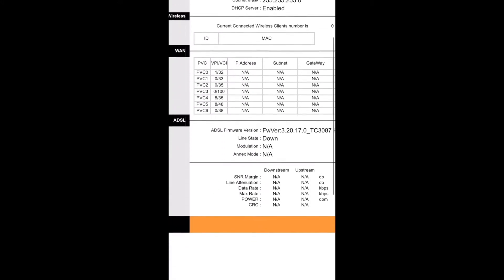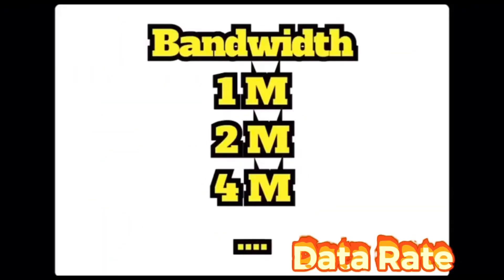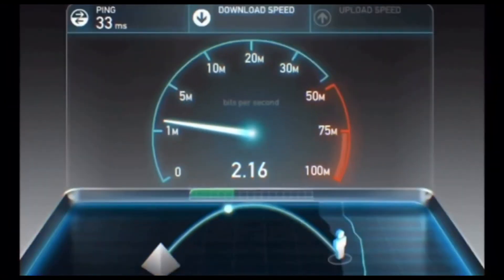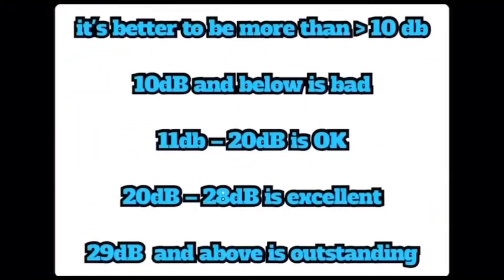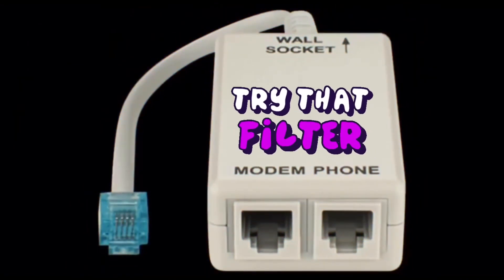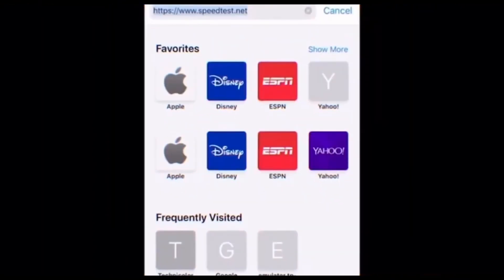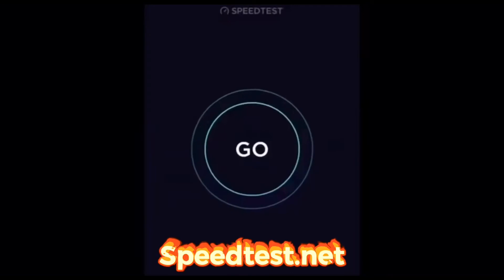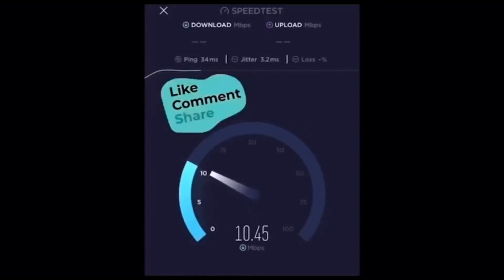How to Test Your Internet Speed TP-Link DSL Modem Router in 1 Minute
Slow internet speed is often a result of a bad attenuation and SNR margin

((DATA rate))
ISPs are offering ADSL speed up to some bandwidth; it could be 1MB,2MB,4MB,8MB – 24MB
 Internet speed depends on many factors :
Line attenuation: 8.6/6
SN: 17/42.9
You need to consider both attenuation and SNR margin figures to determine the quality of your ADSL line

Slow internet speed and distance

((line attenuation))
the line attenuation describes the distance between you and the exchange of the ADSL (CO)

it's better to be less than  40 db

20dB and below is outstanding

20dB – 30dB is excellent

30dB – 40dB is very good

40dB – 50db is OK

50dB  and above is bad

The “slow internet speed” of your ADSL line is directly affected by
attenuation. Unluckily, you can do nothing about a low attenuation
figure, except from moving to a new location closer to the ADSL
exchange.

*Is your line noisy? Check SNR and SNR margin!

describes the
relation between your speaking strength (signal) and the  noise
strength (noise).
Install a good quality ADSL filter to your router and to each phone device installed on the same line
The higher this number is,  the better, as your
speaking voice outperforms the noise.

it's better to be more than  10 db

10dB and below is bad

11db – 20dB is OK

20dB – 28dB is excellent

29dB  and above is outstanding

*if values are bad(SN is
less than 10 or 8

you should remove all the
phones, fax, POS… test the modem on different sockets, and test it on the first

If the DSL went up with
good values, then it is an internal problem, you should replace the
splitters

to improve the SNR margin:

Buy a router that is good enough to manage low SNR margin figures
Try to change the ADSL provider, as some providers are less crowded
than others. You can check out with your neighbors to see how they
perform with their ISP.
Change the faceplate of your line with a better one and check that the cable terminates properly to it.
Change the in-building cabling. Poor, low quality telephone cabling
can introduce noise to the line. You can check if you have a problem
with the in-building cabling, just by placing the router (temporarily)
directly to the intrusion point (probably at the basement) and by
checking the router’s statistics.